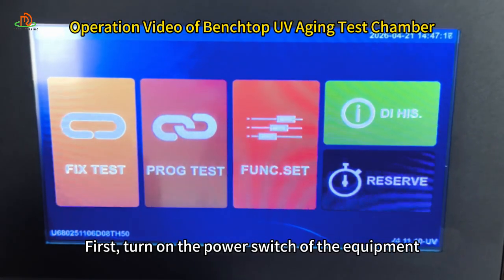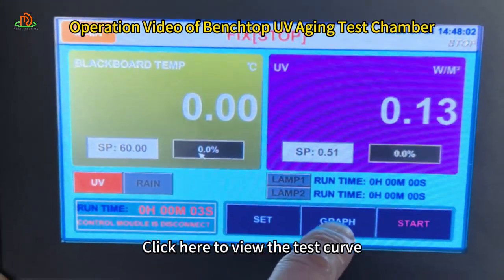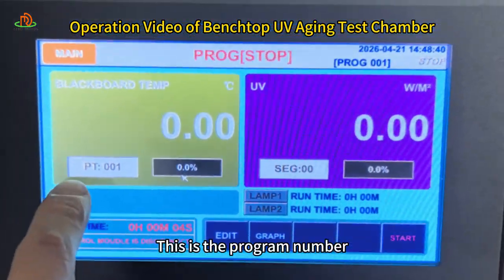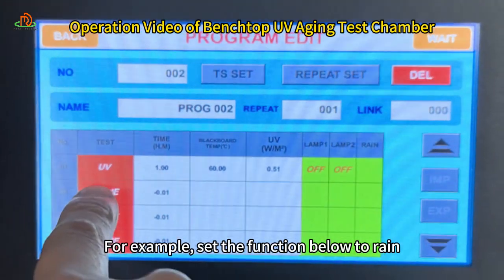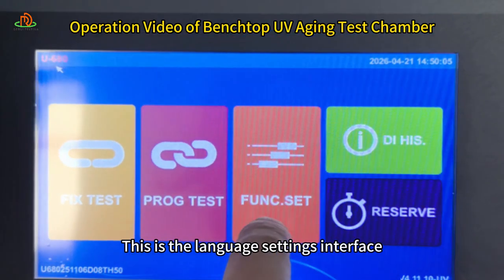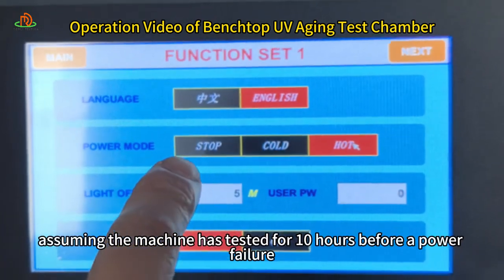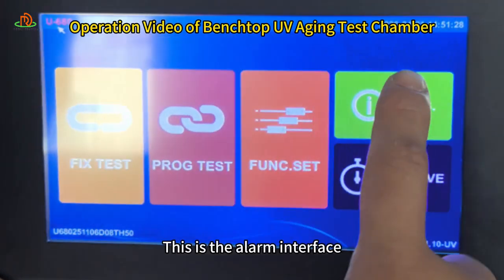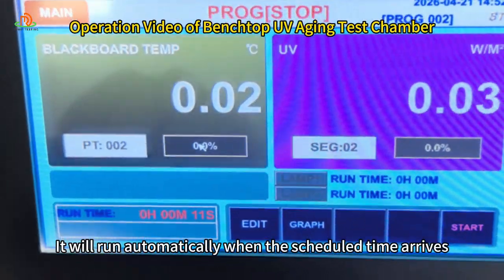Desktop UV Accelerated Aging Testing Machine Operation Video#qualitycontrol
Bench-top UV Accelerated Weathering Test Chamber

Adopts professional UV fluorescent lamp simulation of natural sunlight UV radiation, combined with periodic condensation humidity and temperature cycling conditions, accurately reproduces outdoor long-term natural aging damage in a short time.

Effectively evaluate coating fading, cracking, chalking, plastic yellowing, brittleness, rubber aging degradation and surface performance deterioration. Widely applied to coatings, plastics, rubber, automotive parts, building materials, electronic exterior materials. Compact desktop structure, saves laboratory space, stable test data, compliant with international standard test conditions, provides reliable weather resistance quality verification for product R&D and factory quality control.